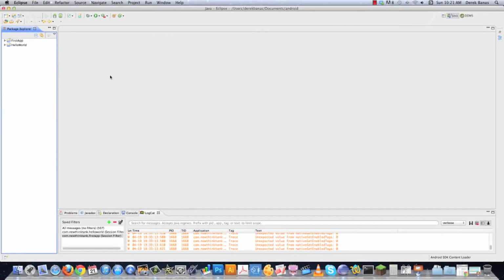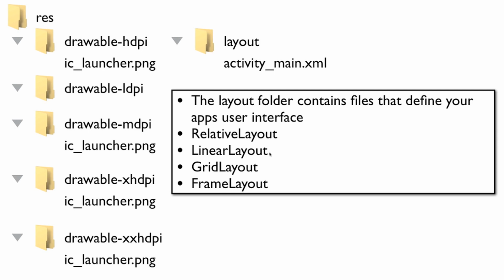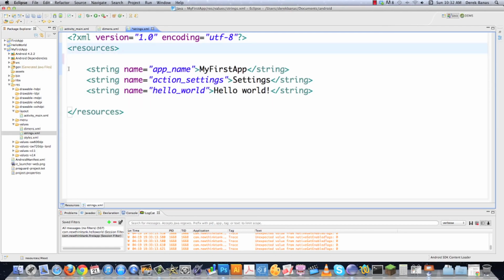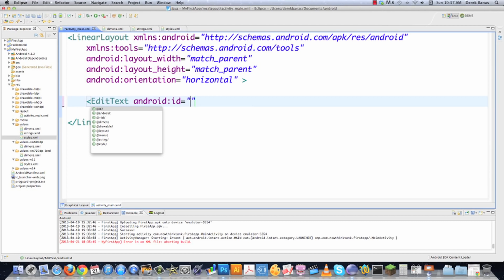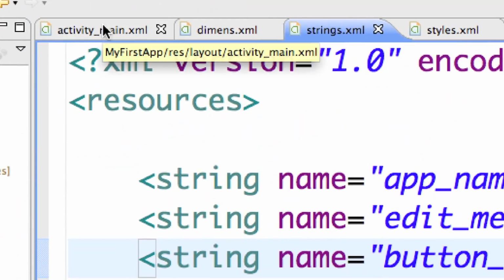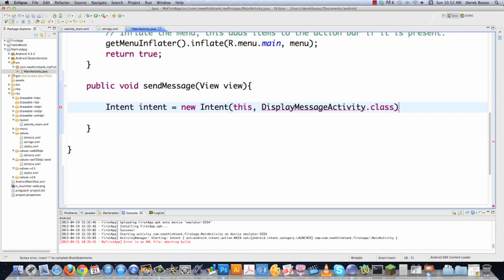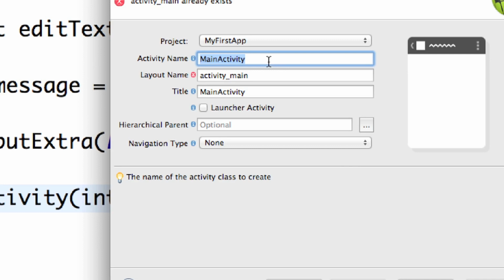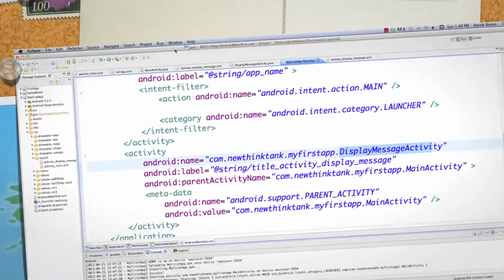Android Development Tutorial 1